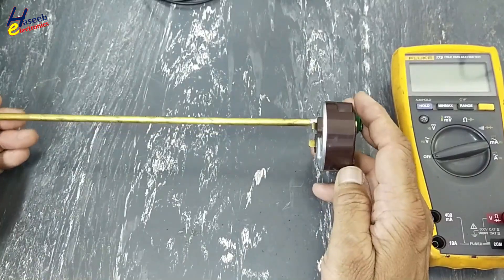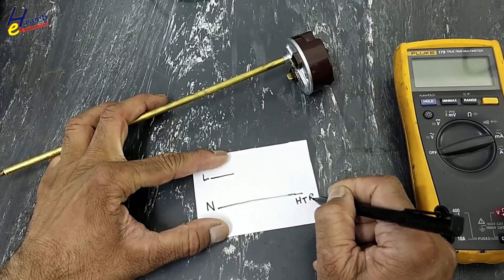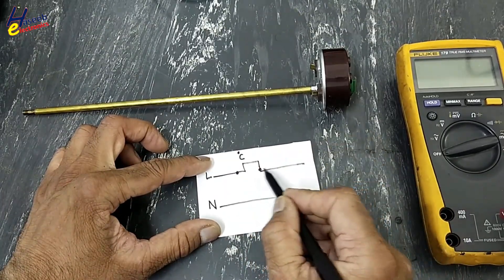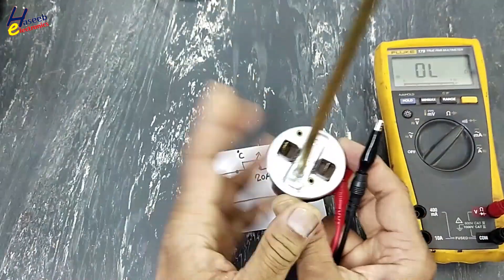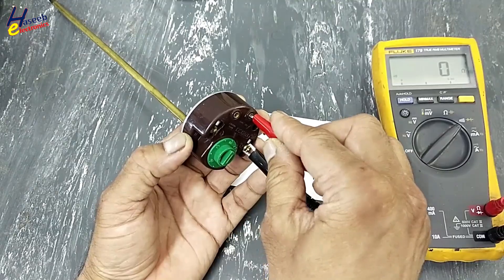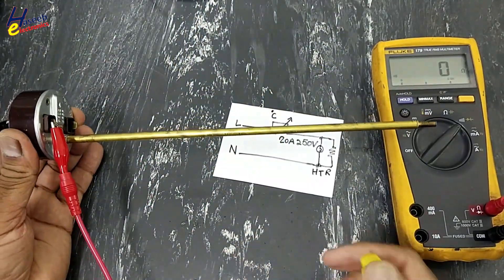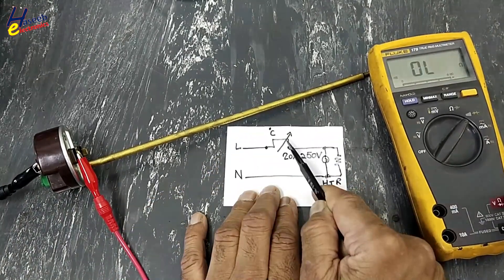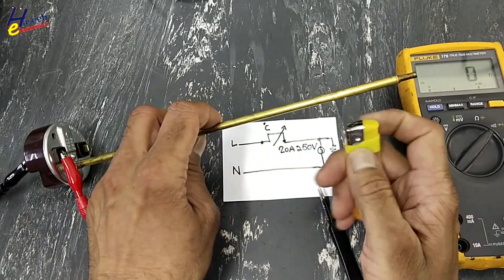{1327} How to Test Electric Geyser Thermostat | Simple Method with Multimeter | Haseeb Electronics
Learn how to test an electric geyser thermostat step-by-step using a multimeter in this easy and practical guide by Haseeb Electronics. If your water heater isn't heating properly or is overheating, the thermostat might be faulty. In this video, we'll show you how to identify thermostat terminals, test continuity and resistance, and understand common thermostat problems.

This method works for most electric geysers, including instant and storage types. Avoid guesswork—diagnose and fix thermostat issues with confidence!

🔧 What you’ll learn in this video:
00:00 - Introduction
00:35 - What is a geyser thermostat?
01:15 - Tools needed (Multimeter)
01:40 - Safety precautions
02:10 - Testing steps with multimeter
03:20 - Interpreting results
04:00 - When to replace the thermostat

geyser thermostat test
how to test thermostat
electric geyser not heating
geyser thermostat repair
geyser maintenance
geyser thermostat multimeter
thermostat testing method
geyser heating issue
electric water heater repair
geyser troubleshooting
how to test water heater thermostat
DIY geyser repair
multimeter for thermostat
appliance thermostat testing
thermostat resistance test